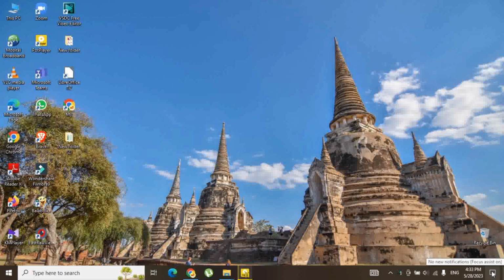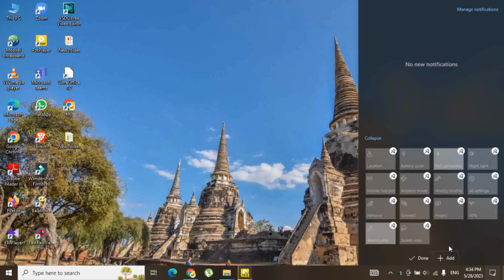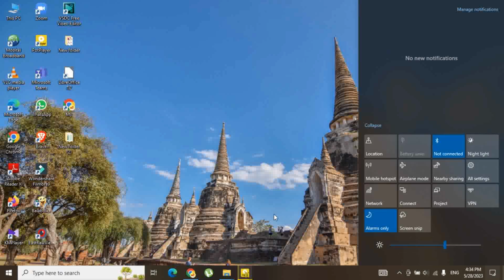How to add brightness slider in notification center on windows 10 computer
Unlike tablets, most laptops include a specific brightness function that allows you to change the brightness with the touch of a button. If you wish to manually change the brightness, this button might be quite helpful. The brightness can be adjusted from inside the screen on tablets, but you might not see this slider by default in the Action Center or Notification Center on a laptop. Here's how to add a brightness slider to your Windows 10 computer's Notification Center.